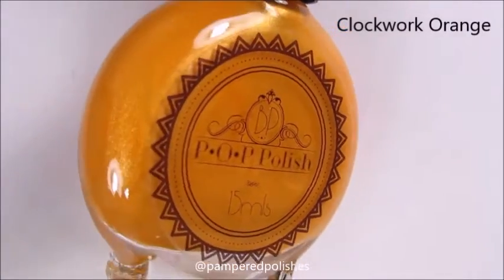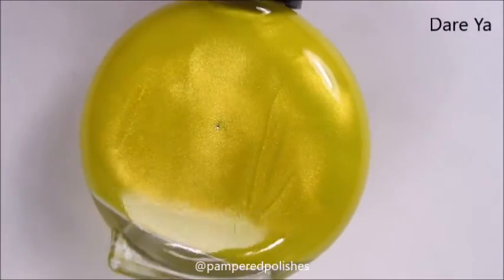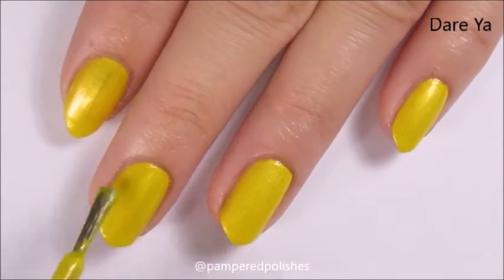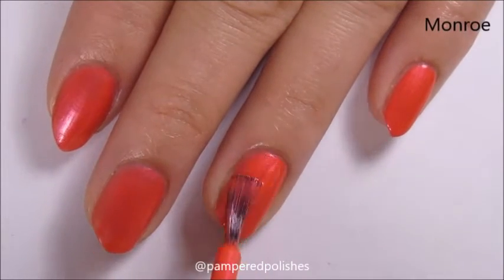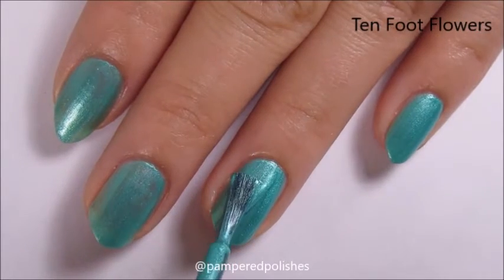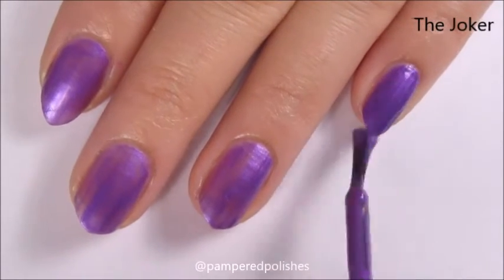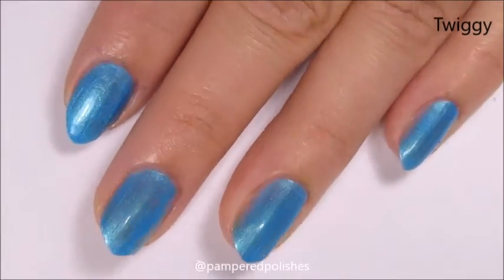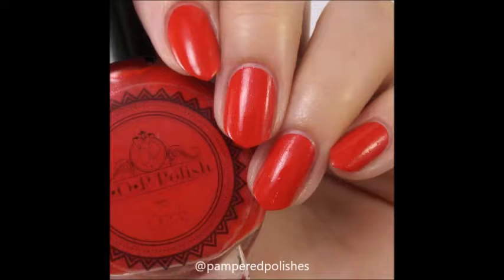Pop Nail Polish Pop Art Collection | Live Swatches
Hi everybody! I am back again today with another amazing collection by Pop Nail Polish!

All of these polishes are based off pop art and their names suggest individual inspirations.
This is releasing 4.1.16!

And my Instagram page where I have more on this collection as well as their other recent collection (releasing 3.25.16) Clueless

Polishes in the order they are seen:
Clockwork Orange
Dare Ya
Monroe
Ten Foot Flowers
The Joker
Twiggy
Warhol's Soup

As always, thank you all so much for watching!